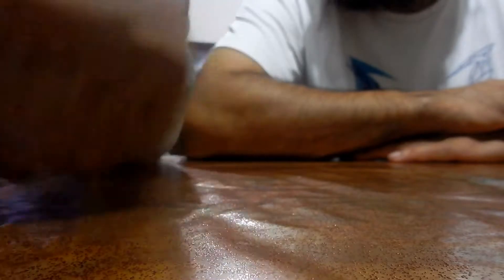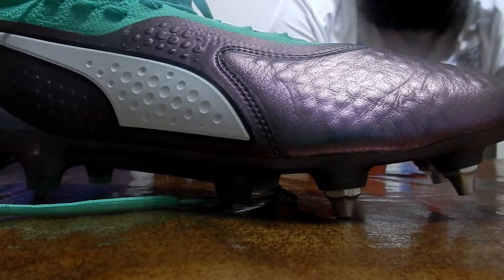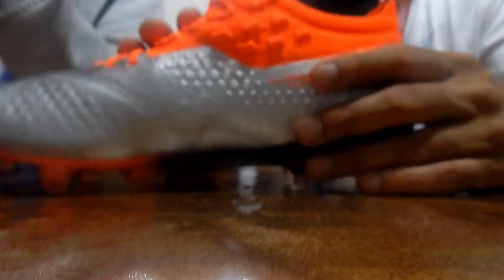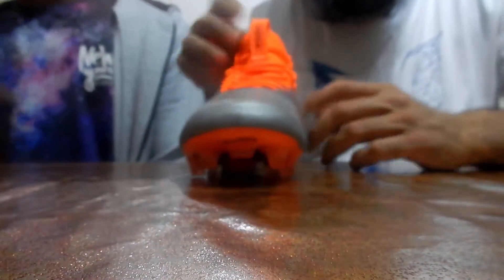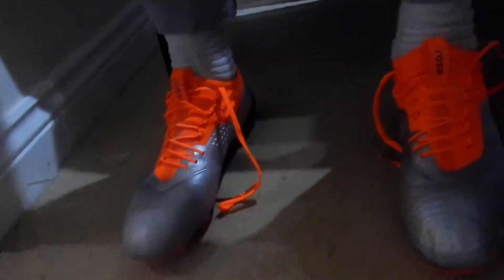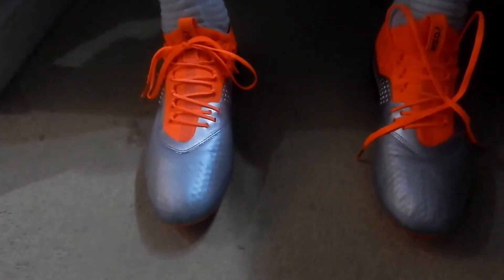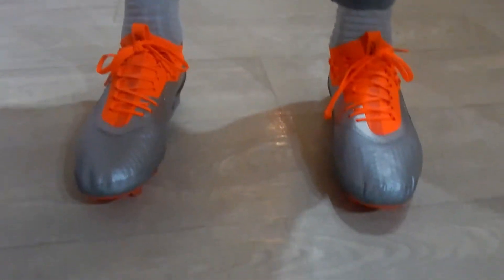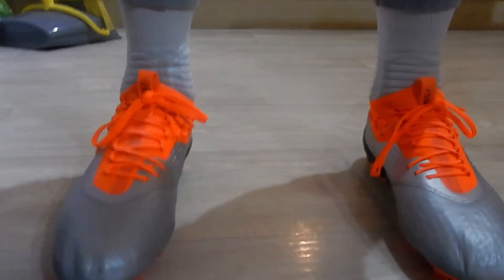Unboxing, Review and On feet of Puma One 1Leather FG/AG Boots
My dad finally bought another pair of football boots for when he is training me and my brother after the mess of the Nike Mercurial Pros that were too uncomfortable to wear.  See if these are any better!  He got them from M and M Direct at a good price of £54.99!